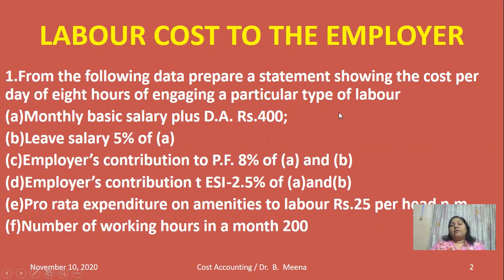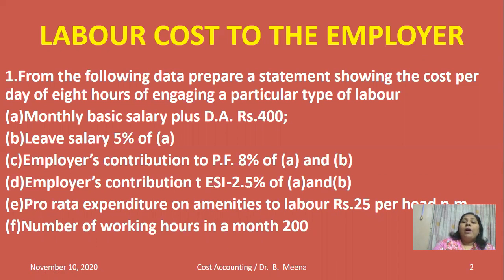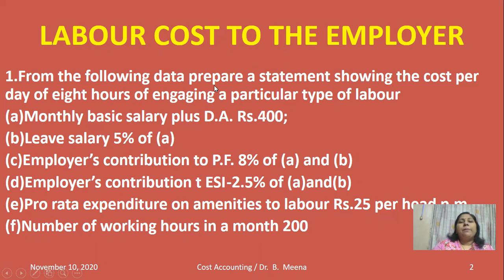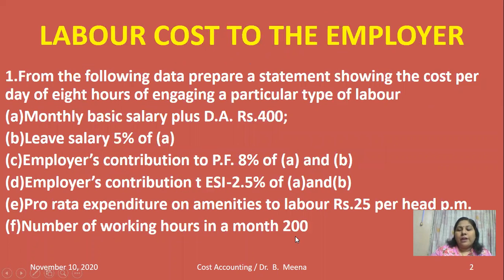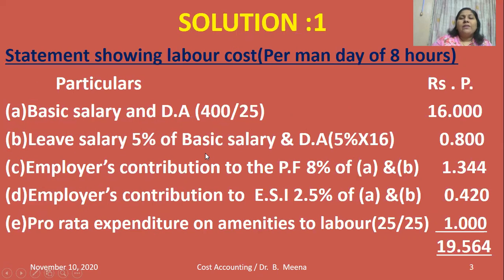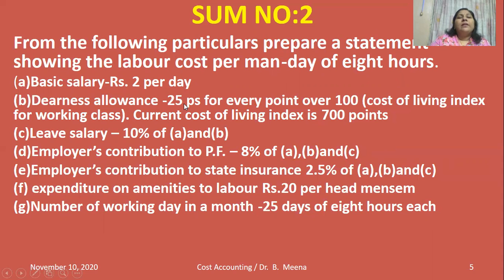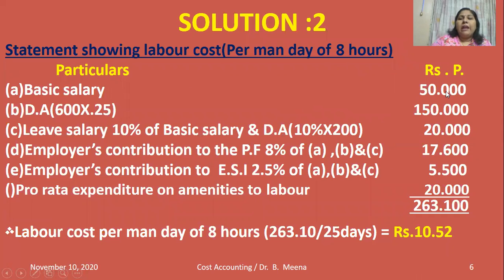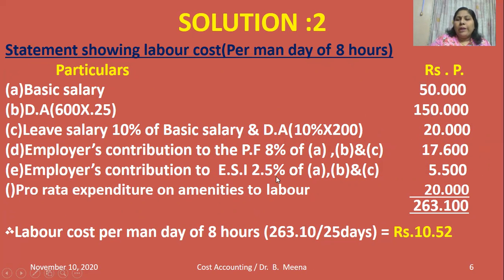Labour Cost #3 - Problems & Solutions in English | The Learning Path